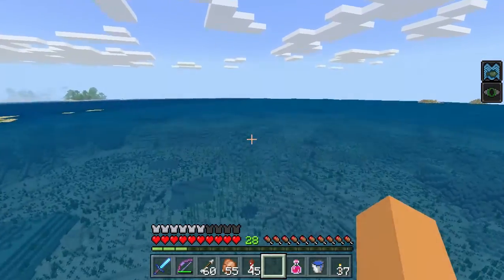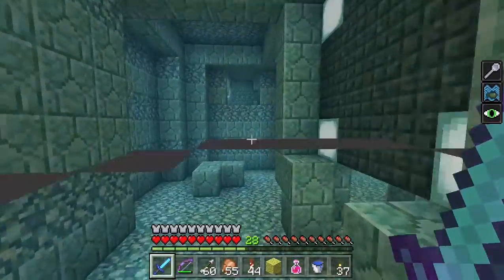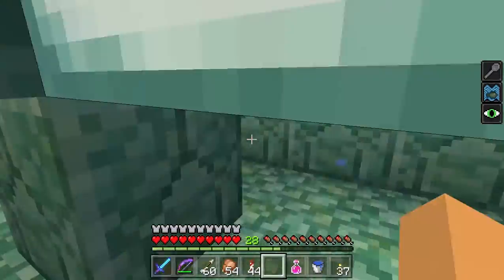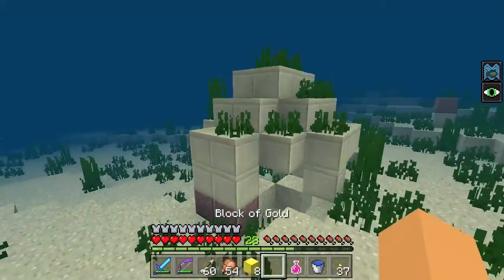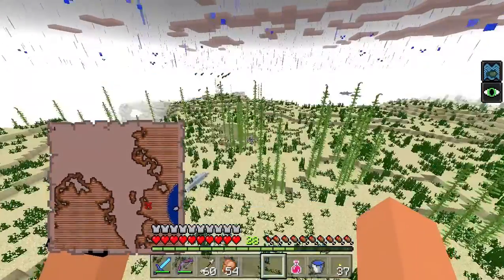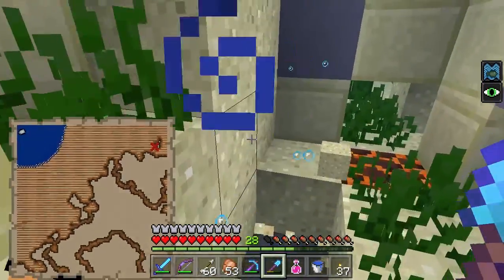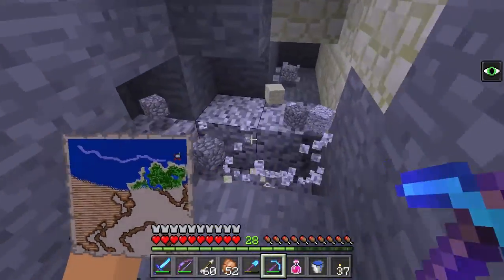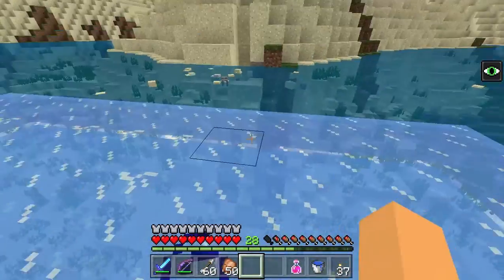Underwater Ruins! - Minecraft Bedrock Edition Survival #160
Enjoyed the video?  Thanks, there are more content coming soon!  Thanks for sticking around.